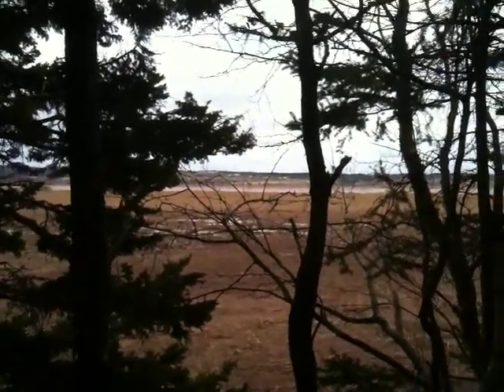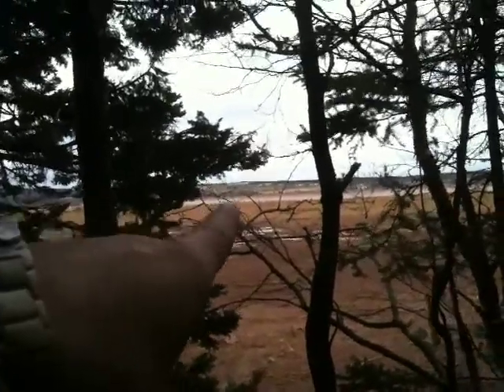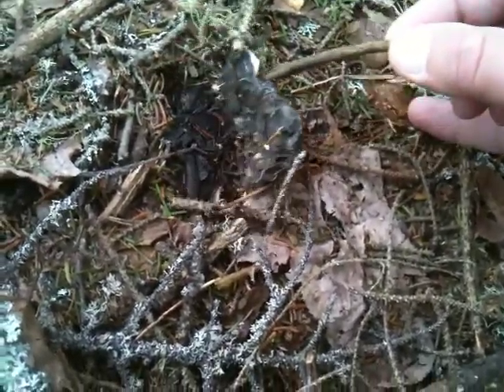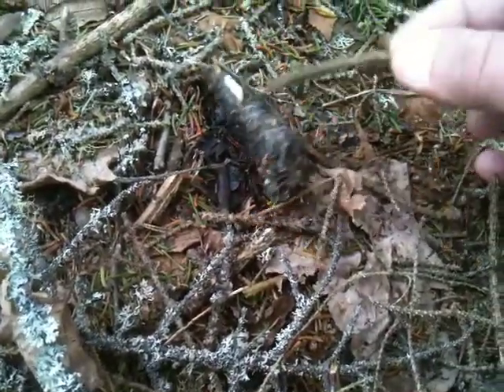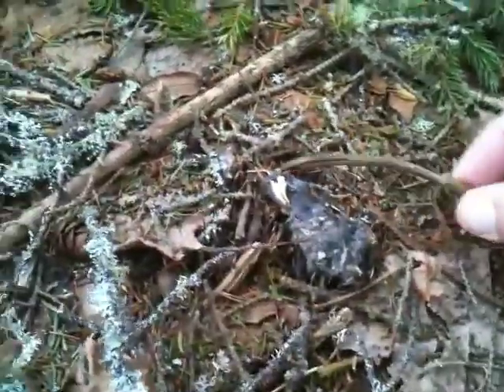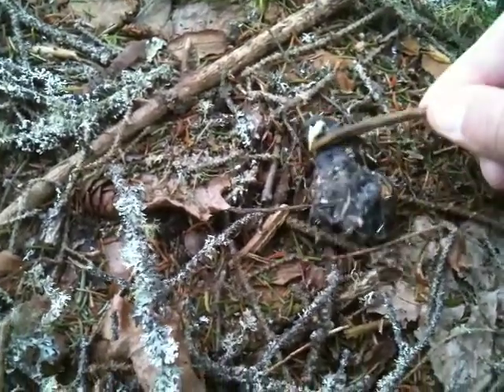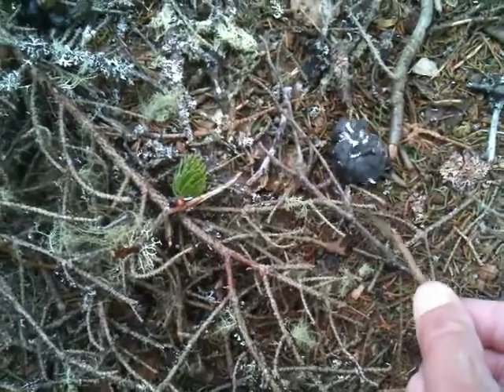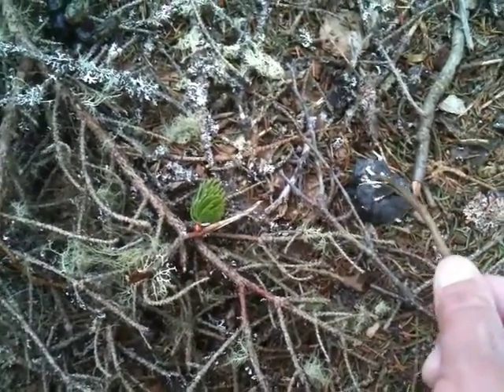Nature_interpreter_found_owl_pellet_while_geocaching.MOV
TAKEN WITH IPHONE - POOR QUALITY

**Owl pellets and other nature signs while geocaching